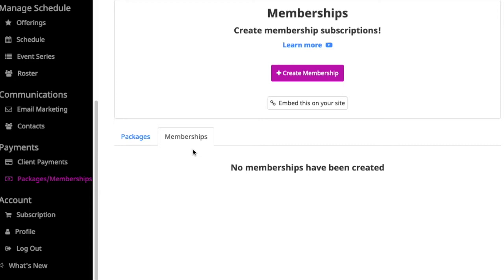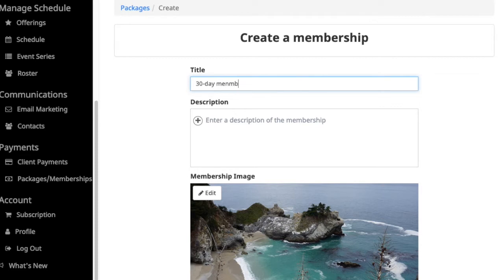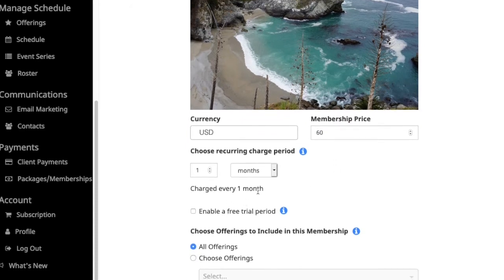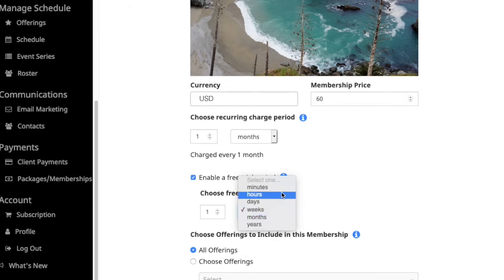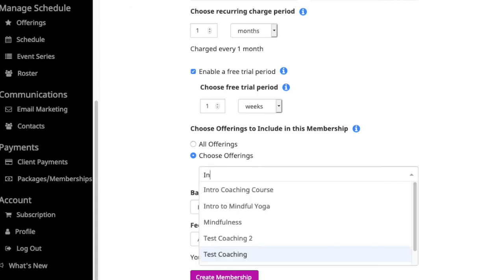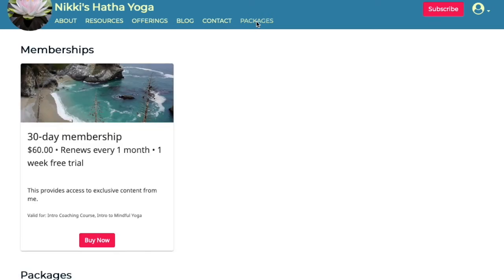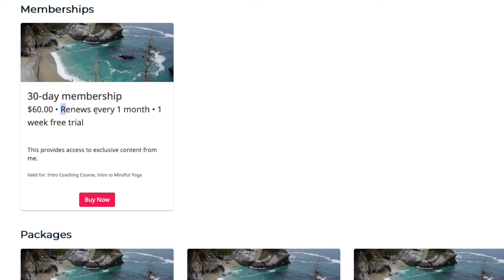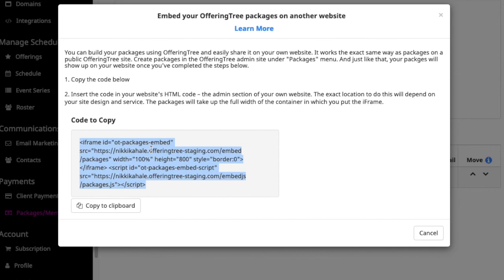Tutorial - Memberships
This tutorial video describes OfferingTree's membership feature that can be used to set up unique recurring memberships or special member-only benefits.

OfferingTree is an all-in-one platform for managing the online teaching and digital presence of wellness professionals. As a public benefit corporation, OfferingTree has helped hundreds of professionals shift from feeling overwhelmed to confident about their online presence. to learn more.